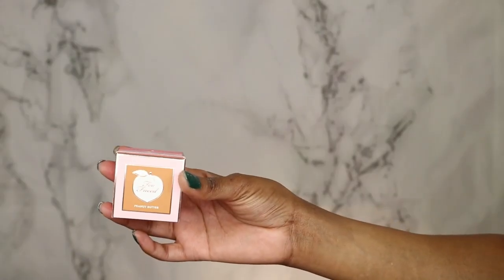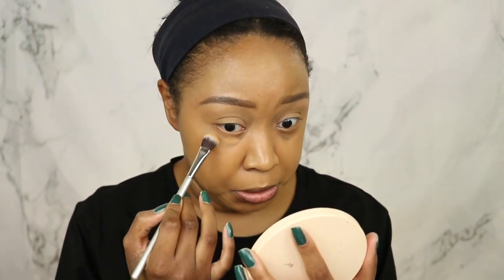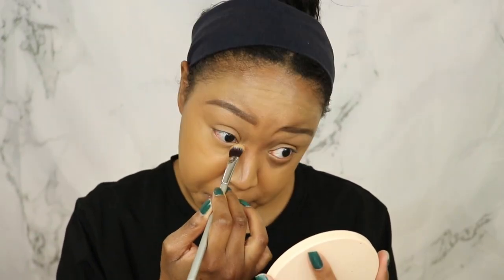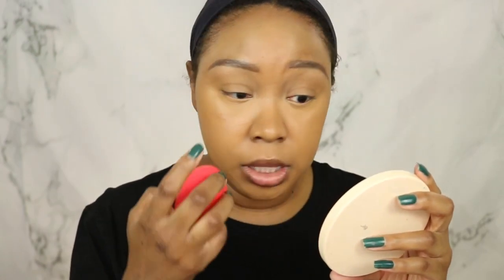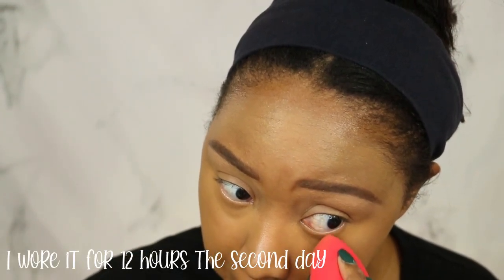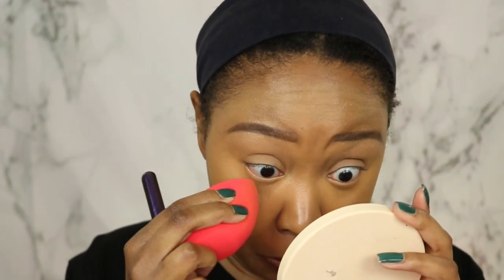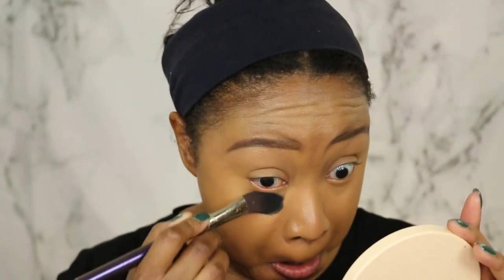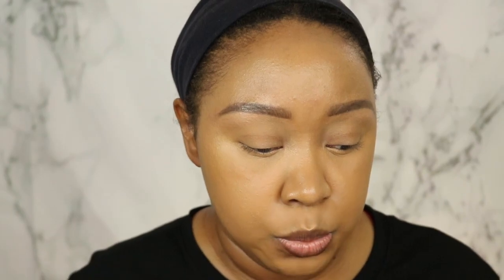NEW! TOO FACED Peach Perfect Instant Coverage Concealer- DEMO and REVIEW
Hey guys!!
Welcome to today's video on the new Too Faced peach perfect concealer!

Please excuse my dry/ashy hands. I am washing them every 2 minutes it seems like LOL!

FACE products~
Makeup revolution conceal and define foundation- 12.2
Too faced peach perfect instant coverage concealer- peanut butter
Too faced dark chocolate soleil matte bronzer
Stila stay all day waterproof liquid eyeliner- black
Wet n Wild megalast liquid catsuit high shine lipstick- send nudes
I don't remember what lashes I wore. They are not in the original package. They are wispy.

~KM